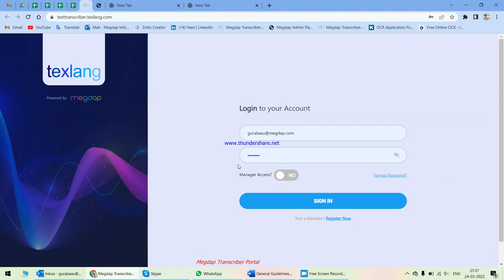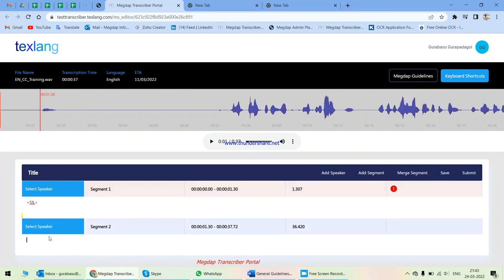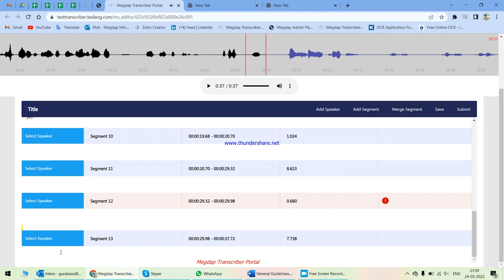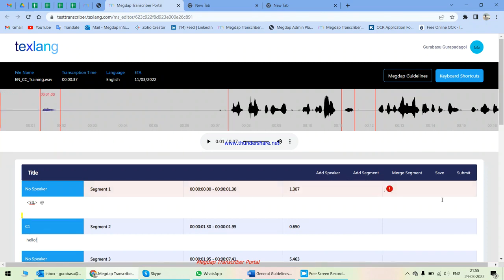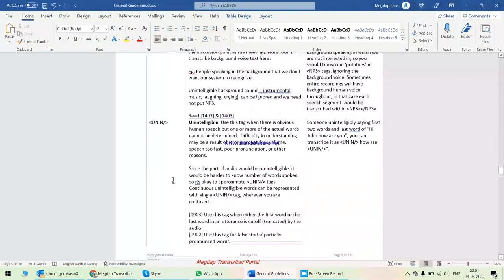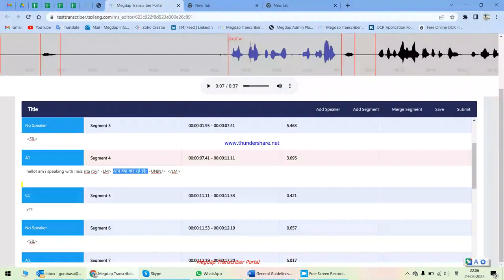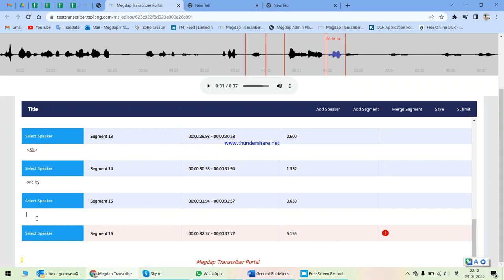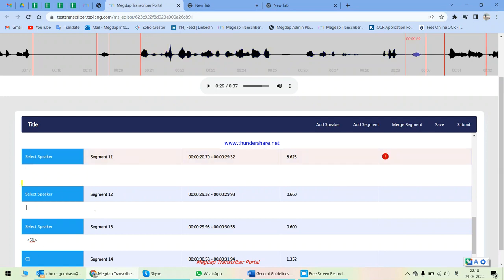Introduction to Megdap's Transcription